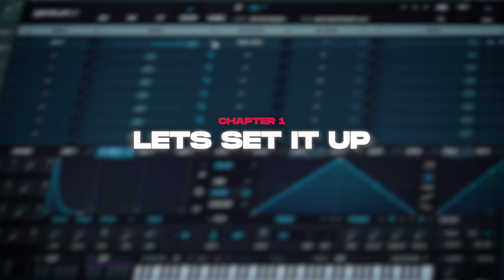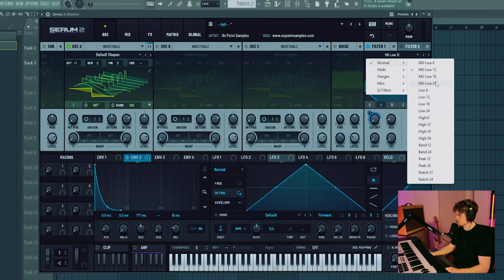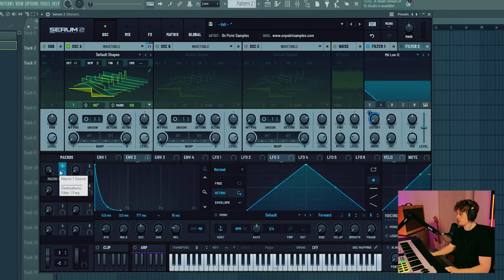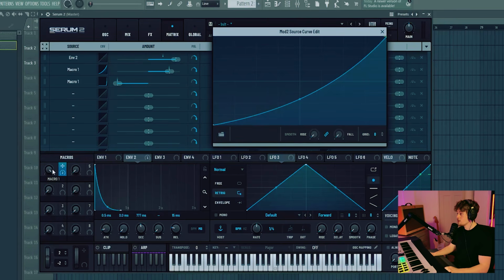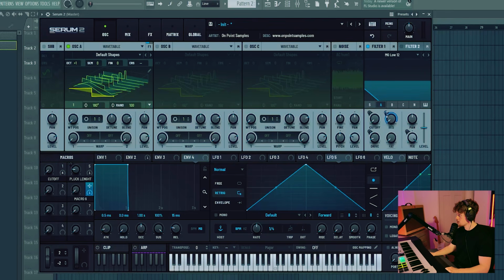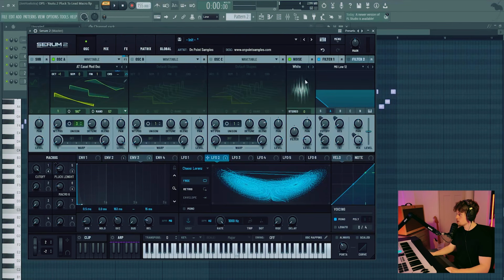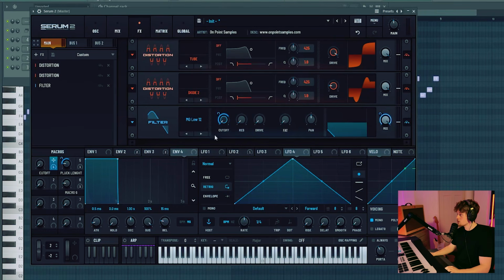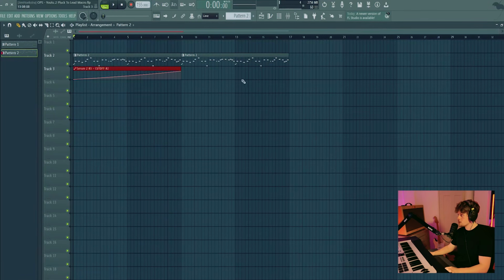Pluck To Lead in Serum 2 (Hardstyle Tutorial)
FREE SERUM 2 PRESETS (NO EMAIL REQUIRED)

The Pluck to Lead effect is a very common technique in Hardstyle Production, and if you want to set them up the right way in Serum 2? This tutorial wlll reveal all the things you need to do it RIGHT.

(00:00) Pluck to Lead Effect
(00:41) Filters & Envelopes
(03:23) Cutoff Macro
(04:55) Fix Dynamic Differences
(05:49) Pluck Envelope Length
(06:28) Resonance Macro
(06:44) Clicky Pluck Trick
(07:18) IMPORTANT! Distortion...
(09:53) Duplicating & Automating
(11:00) FREE SERUM 2 PRESETS